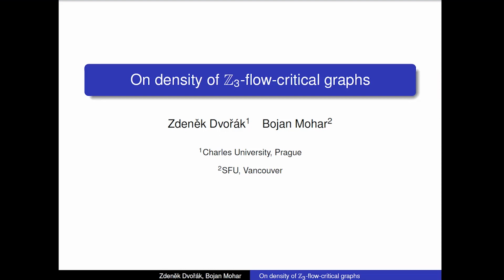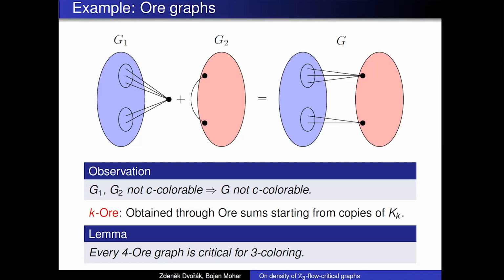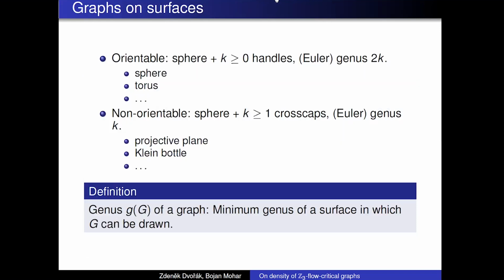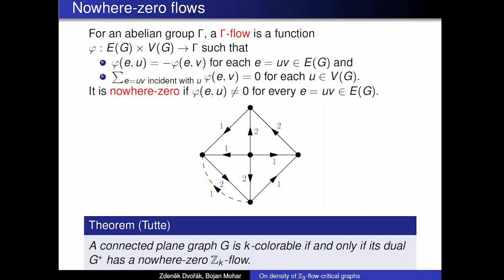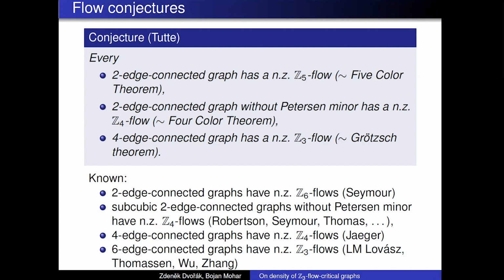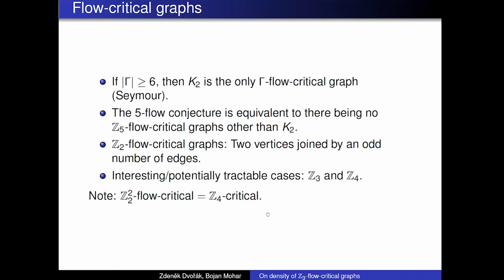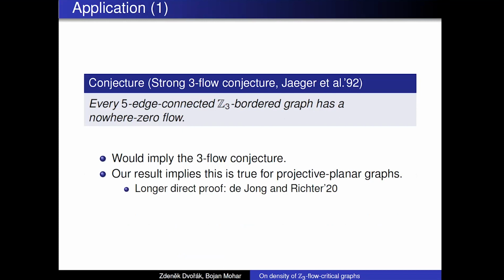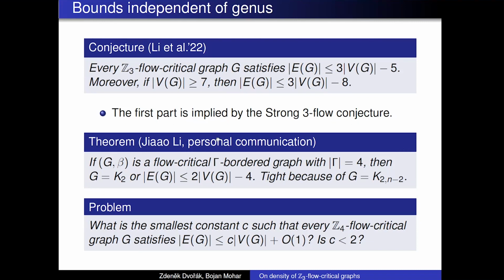22.11.29, Zdeněk Dvořák, On density of Z_3-flow-critical graphs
ECOPRO Online Workshop: Developments in Combinatorics

Zdeněk Dvořák, On density of Z_3-flow-critical graphs
November 29 2022, Tuesday @ 4:10 PM - 4:50 PM KST
Zoom

SPEAKER
Zdeněk Dvořák
Charles University

(joint work with Bojan Mohar)

Many important results on chromatic number of graphs drawn on surfaces have been obtained by studying k-critical graphs, i.e., minimal obstructions for (k-1)-colorability. The theory of critical graphs for the dual notion of nowhere-zero flows is much less developed. For an abelian group A, a graph G is said to be A-flow-critical if G does not admit a nowhere-zero A-flow, but for each edge e, the contraction G/e has a nowhere-zero A-flow. We give a bound on the density of Z_3-flow-critical graphs drawn on a fixed surface, generalizing the bound on the density of 4-critical graphs by Kostochka and Yancey.